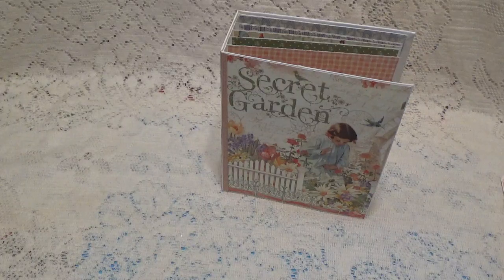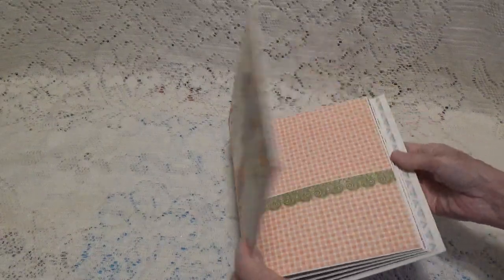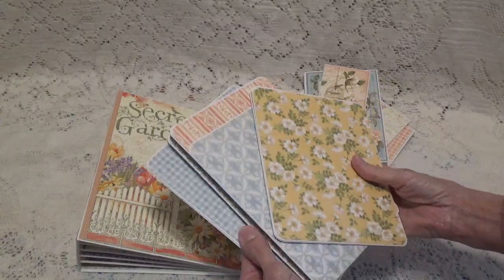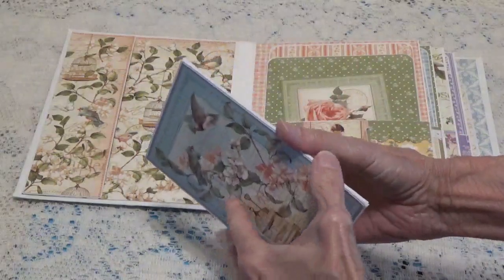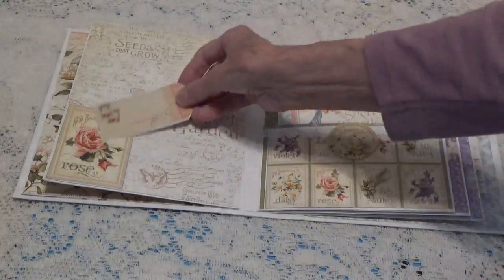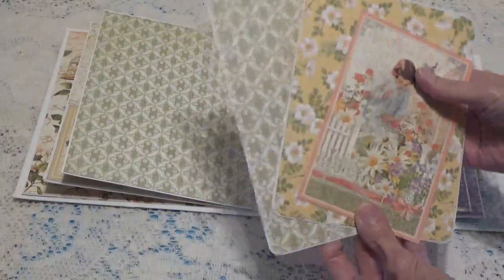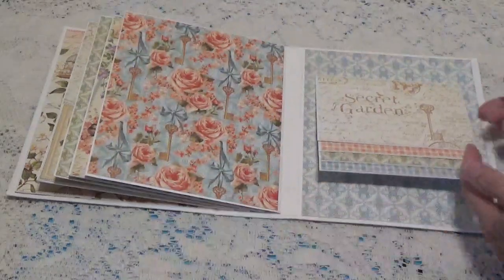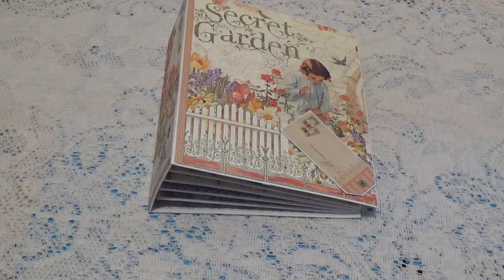Crack the Vault 2023 collab- Photo mats, waterfall for mini album